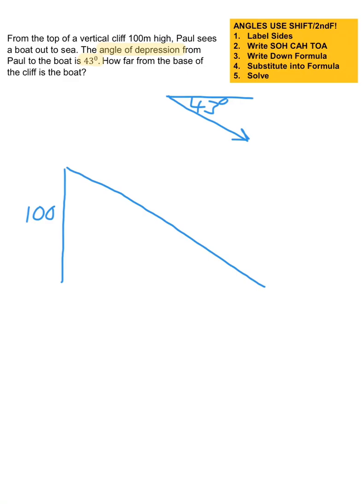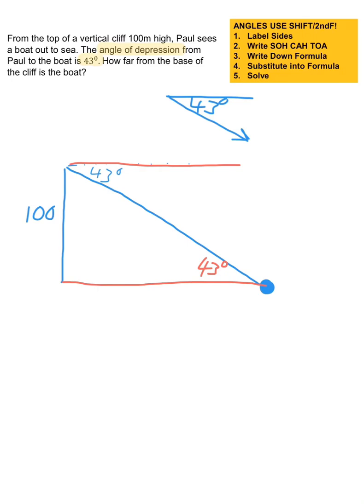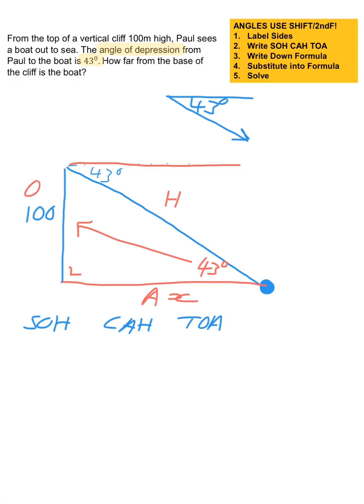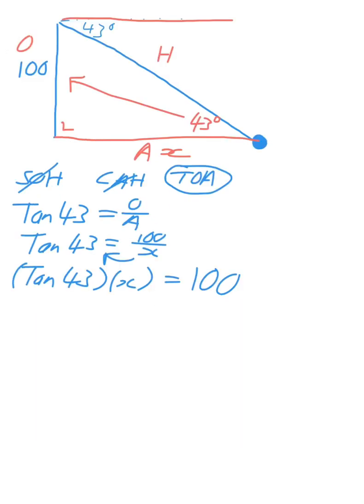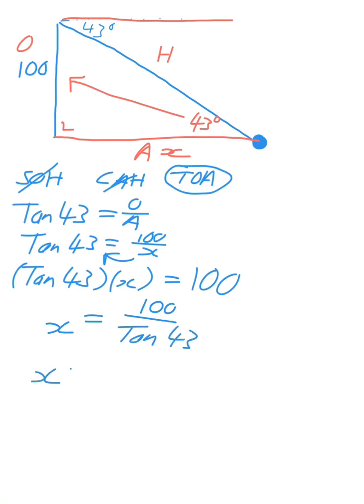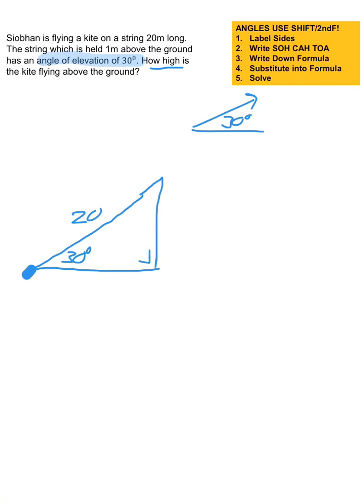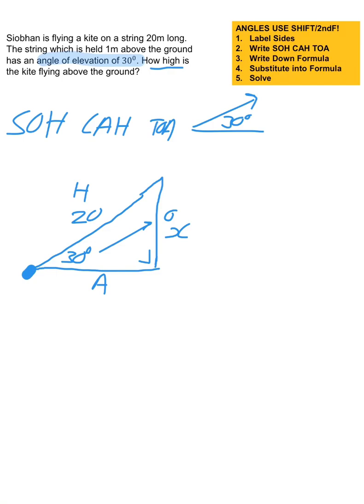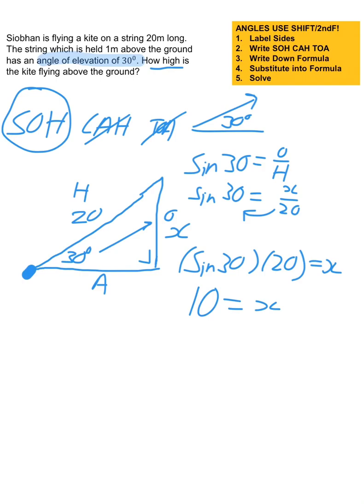SOH CAH TOA: Angles of Elevation and Depression